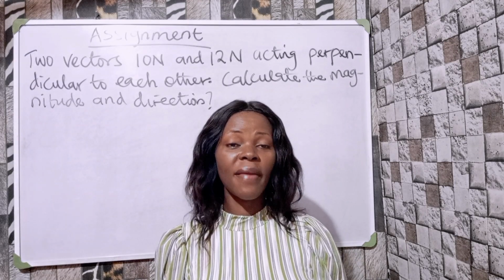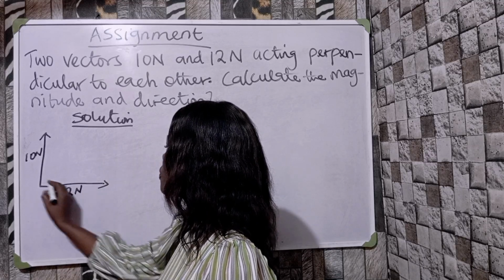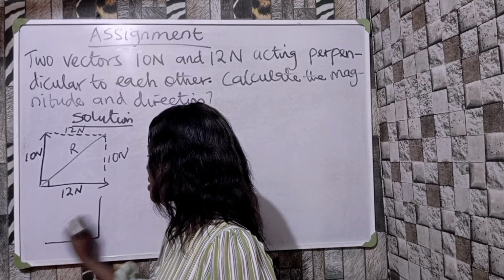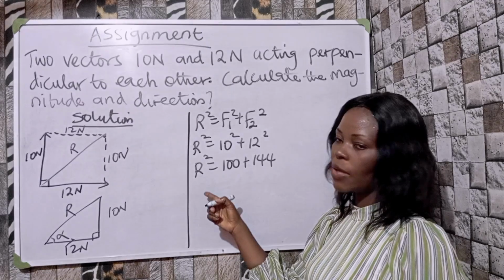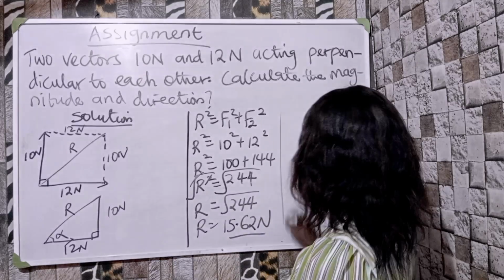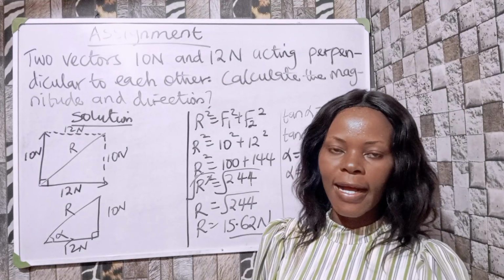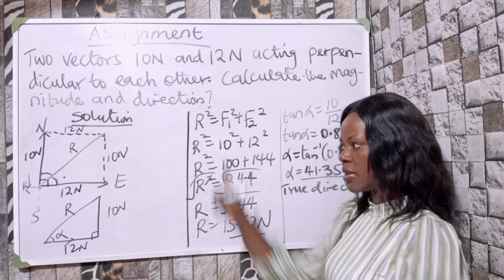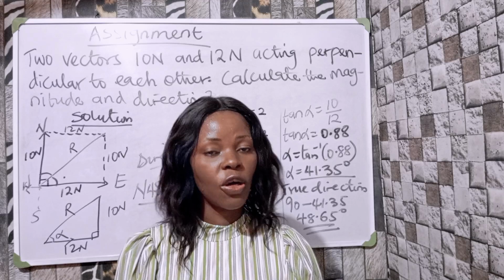VECTORS AT RIGHT ANGLE. A MUST WATCH.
A simplified approach to solving vectors inclined at right angle.